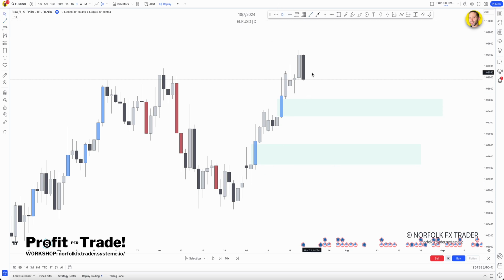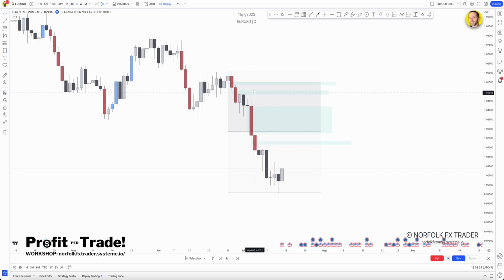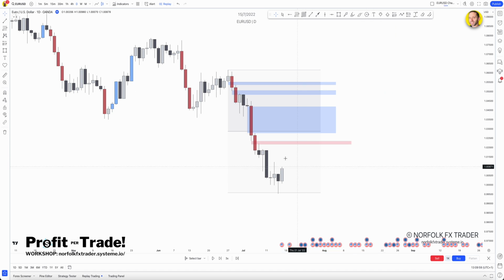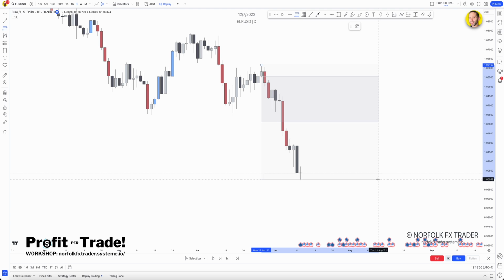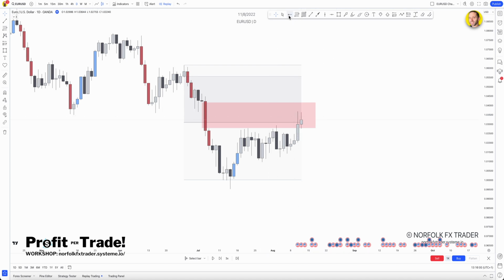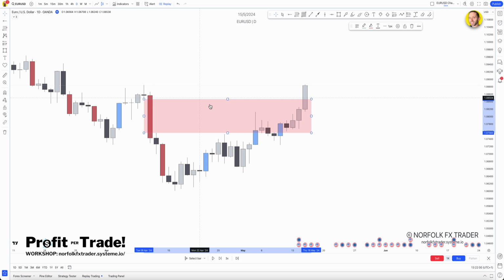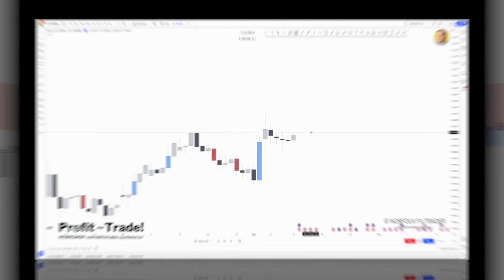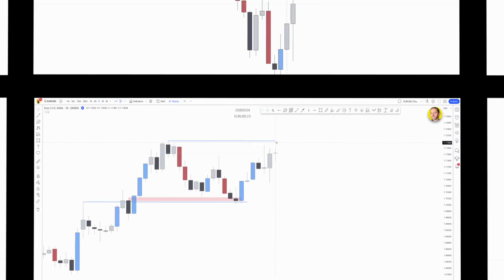I Found A Secret To Imbalance Zones: Perfect For Traders 50+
🚀 Master Trading in 90 Days – Start Now!

🚀 Profit From Your Next Trade – Join the Workshop!

Discover a powerful secrets to identifying imbalance zones in the market, tailored specifically for traders aged 50 and over to improve trade precision.

Jonathan